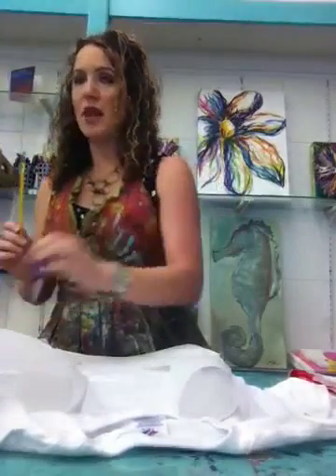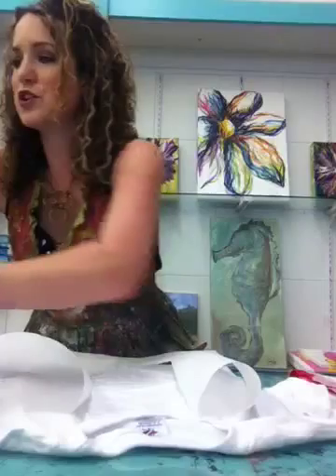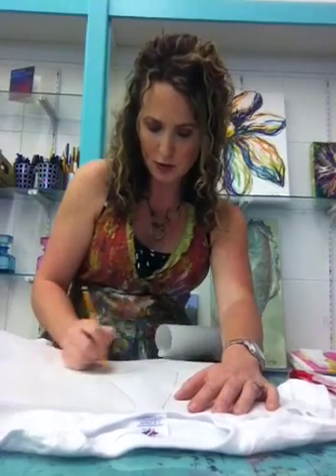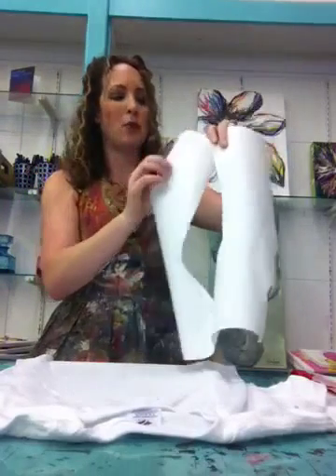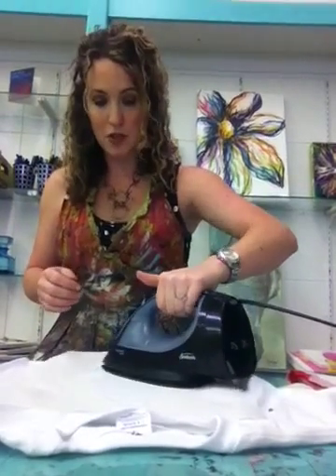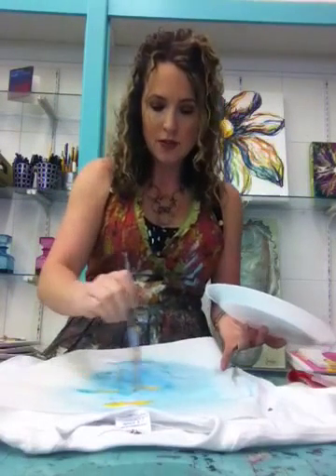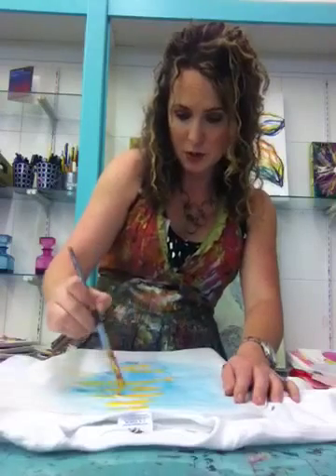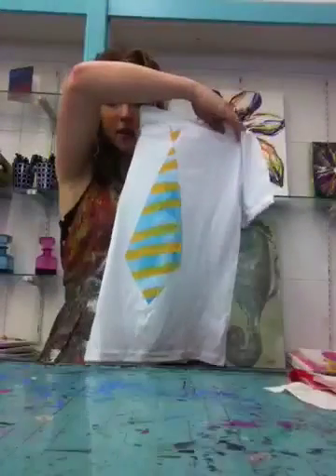Freezer paper stencils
Quick and easy "how to" from P'zazz Art Studio